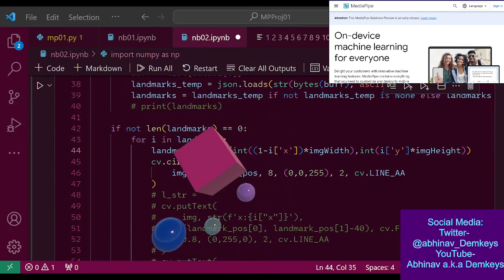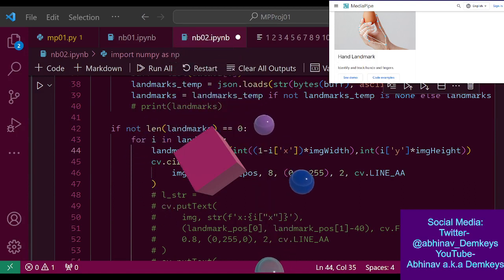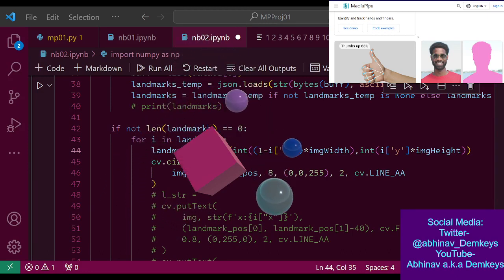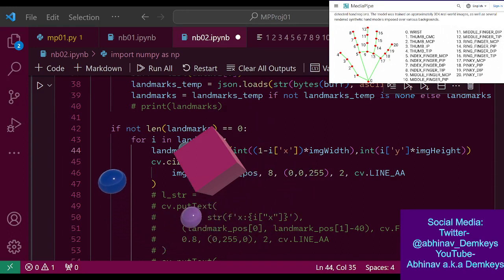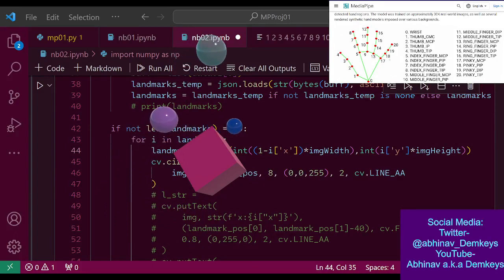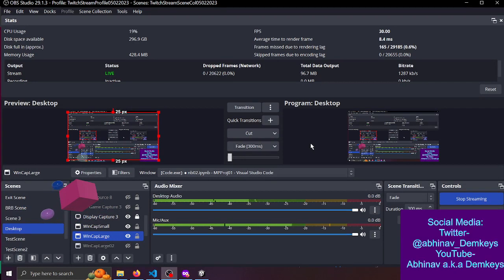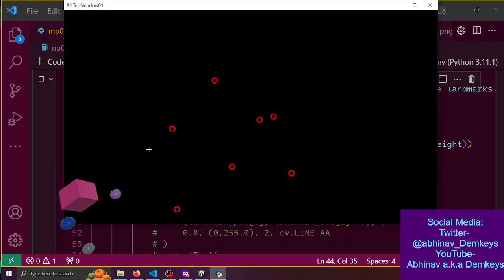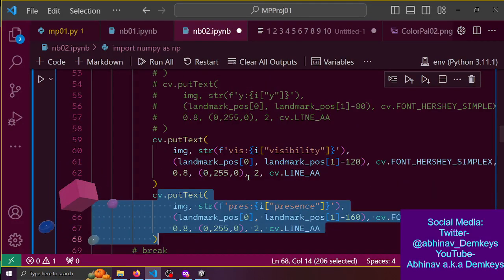YES! We finally have body tracking! | Chill comfy vibes 🏳️‍🌈 | 01112023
Twitch VOD archive from 01/11/2023.
Y’all I’m excited! I’m finally able to capture body pose tracking data on one machine using Mediapipe and Python, send it to another machine, and visualize it! In this stream we explored more of that and messed around with the tracking data. There’s still more work to be done, but eventually I’ll be sending the data into my vtuber app, so I’m excited.
The stream ends abruptly because I started having tech issues. No worries, there's always next time.